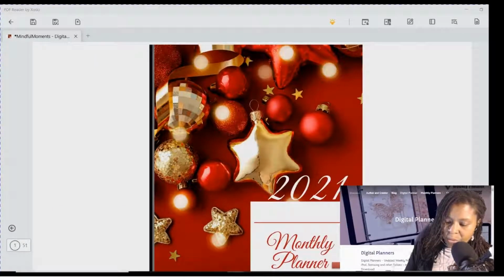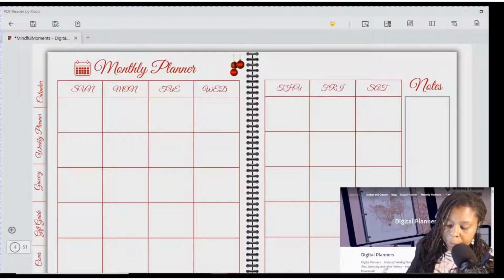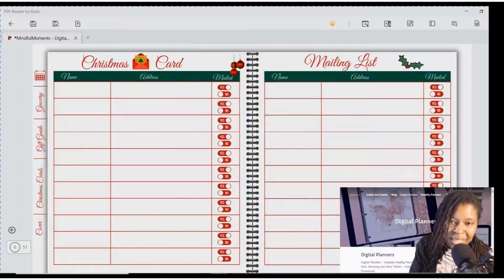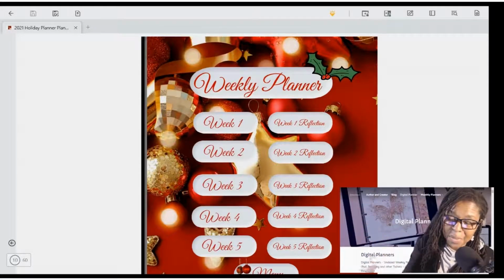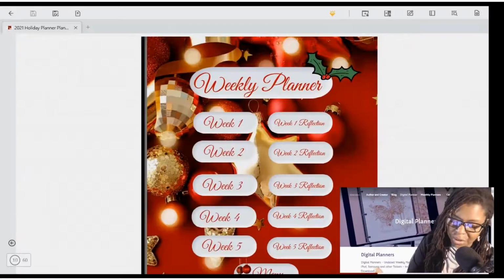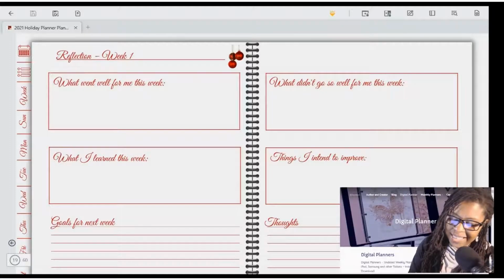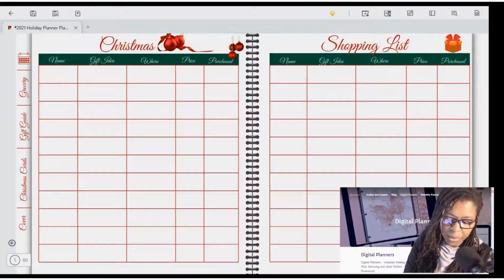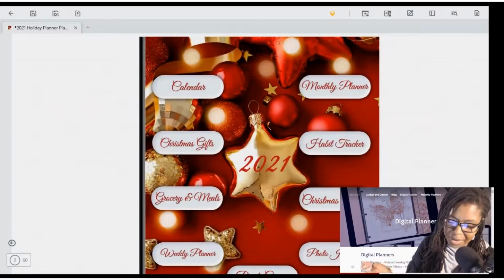The Ultimate Christmas Planner 2021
This video walks you through the ultimate digital planner for beginners!  This video is for beginners...those who are new to using digital planning and who want to hop in and get started with an easy to use digital planner.